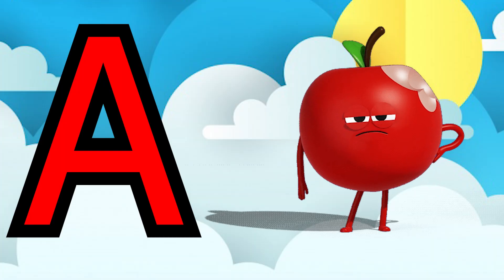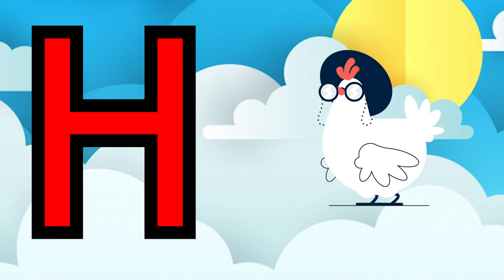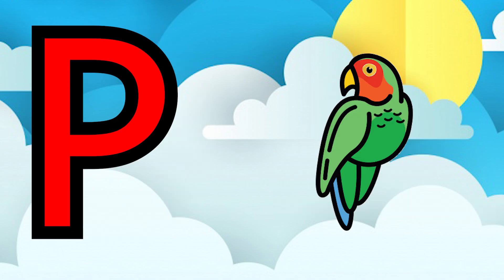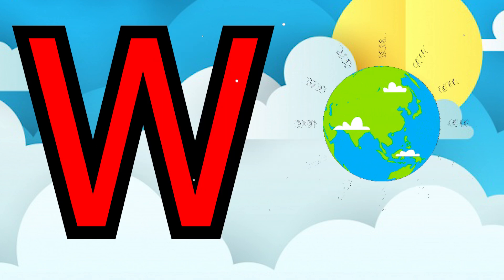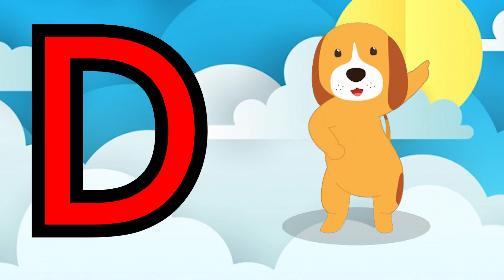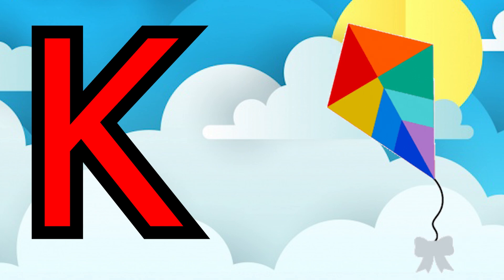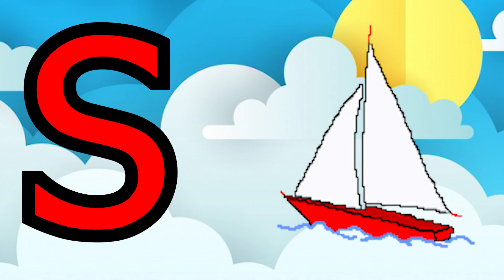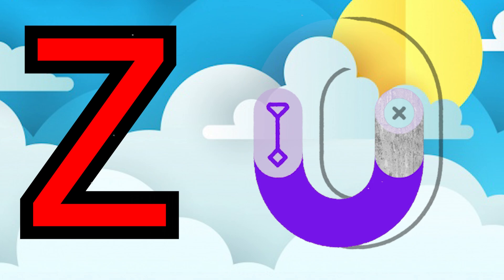A for apple B for boll | Phonics sound | abcd learning | alphabet learn | nursery kids | Bauaa TV